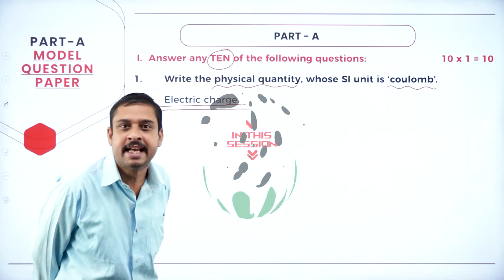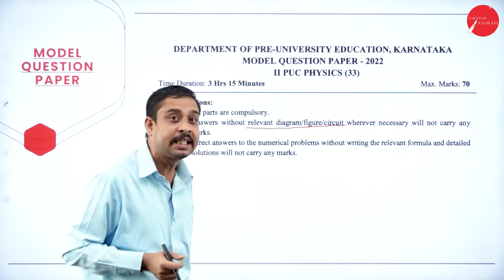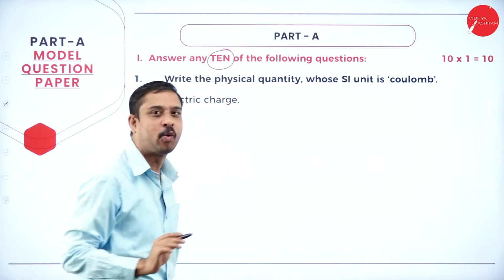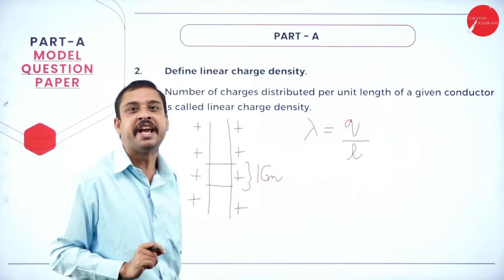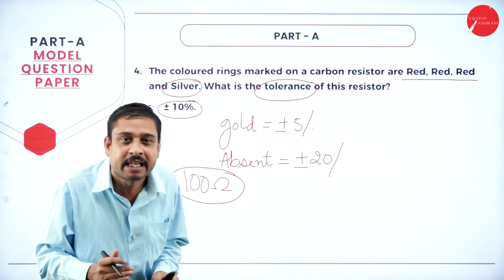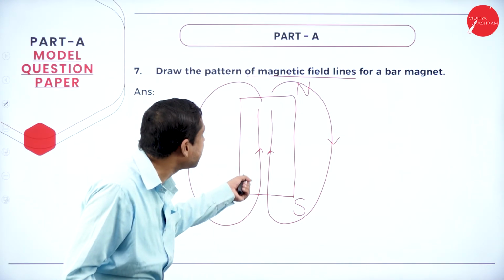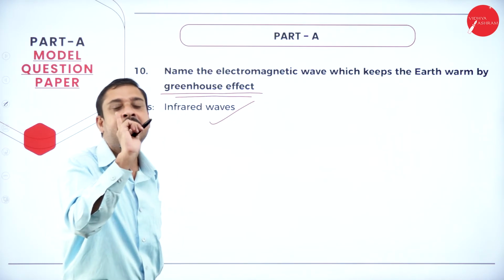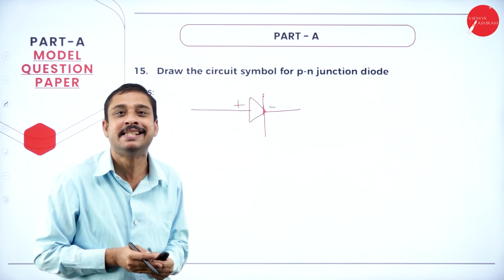DAY 184 | PHYSICS | II PUC | MODEL QUESTION PAPER | L1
Class : II PUC
Stream : SCIENCE
Subject : PHYSICS
Chapter Name :  MODEL QUESTION PAPER
Lecture : 1